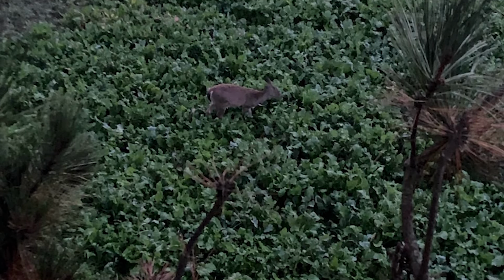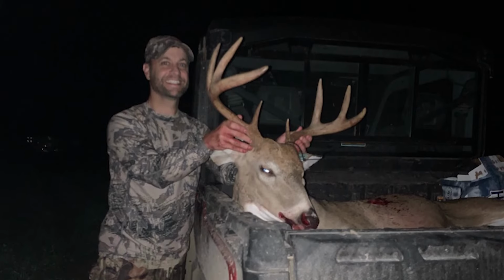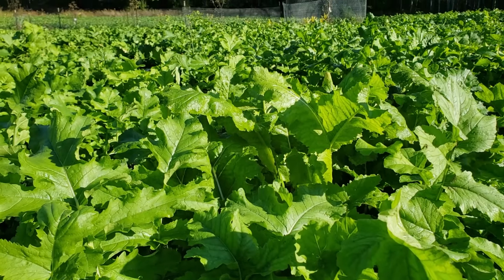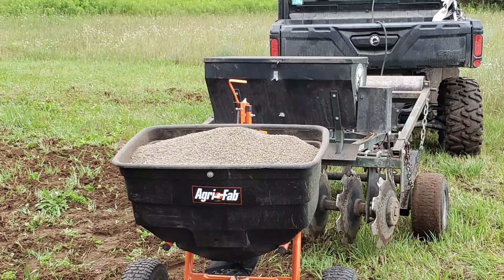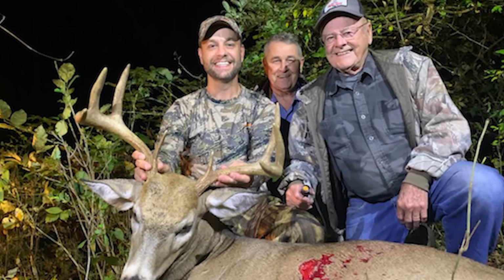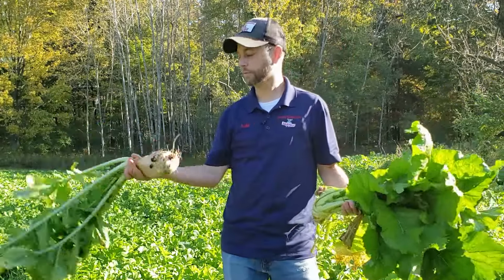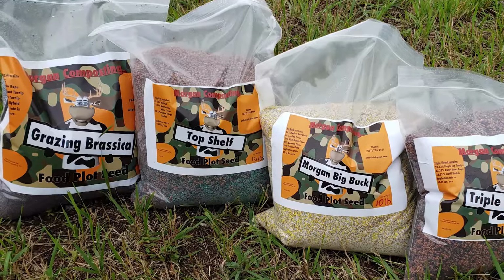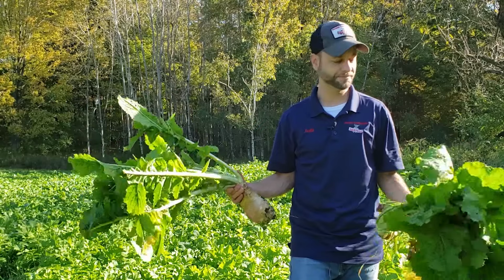Food Plot Results 2021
How did your food plot turn out this year? Take a look at our video to see Justin's results. *Spoiler alert- it's impressive*

Want to learn more about how to get a food plot like this?